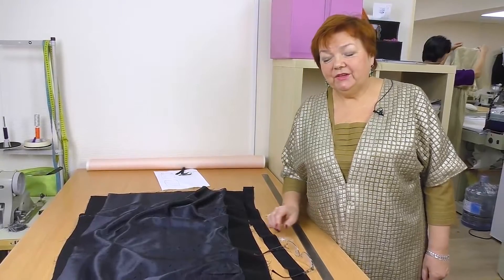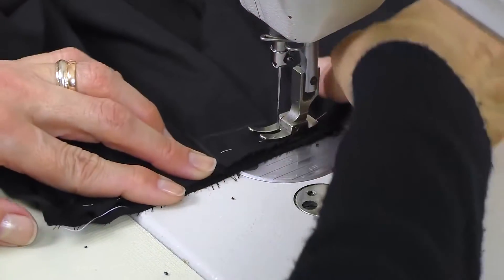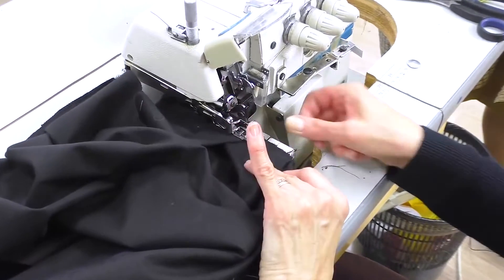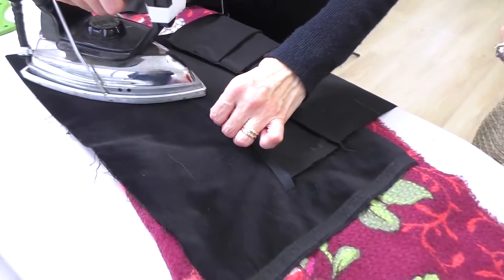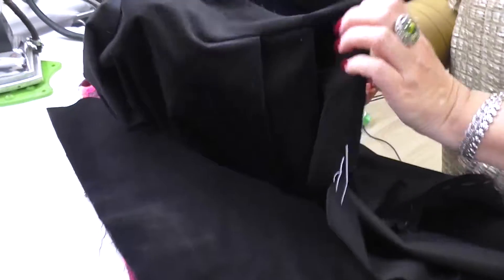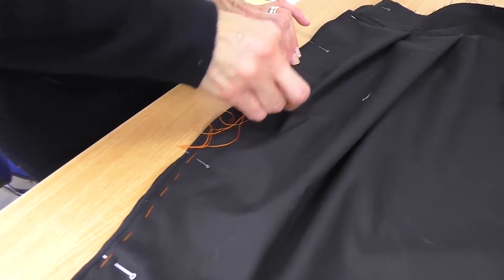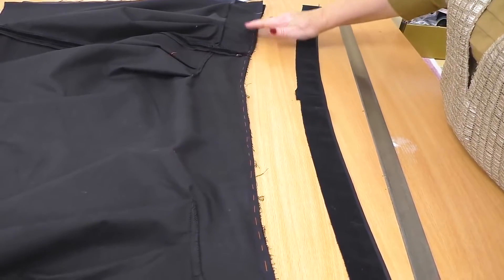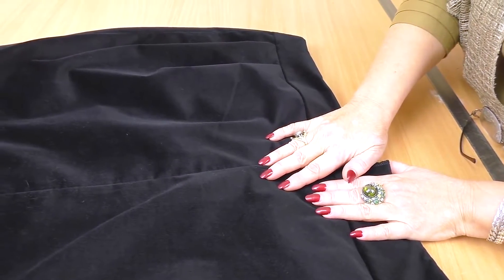DIY: How to make a velvet skirt. How to stitch a velvet skirt. Sewing tutorial. Part 4.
Today we continue working with a velvet skirt. I'll show you how to make a lining for such skirt.
First of all I want to tell you that it's very important to have an accurate basic pattern.
Today I'll show you how to make the welts for the yokes and how to tack the lining.
Next time I'll show you how to stitch and steam velvet.
One of our tailors will help us today. Her name is Natalie.
Notice that the folds in the lining will be much smaller.
We'll go to the ironing desk when we finish cutting.
When making welts or waistbands for the skirts you need to make sure that the material doesn't stretch.
I’ll show you the 2 ways to iron velvet.
When we finish, we’ll attach the welts to the lining.
I need to make the small folds on the lining, much smaller than on the skirt itself. The folds don’t have to match the ones on the skirt.
When we do it, we’ll go to the ironing desk to stitch the item.
You should be very careful and attentive.
I’ve said that this is a skirt for those who have narrow hips, but actually it will look good on any body.
Don’t be afraid of experiments – combine the designs, change the patterns, add fold and pintucks and so on.
We are stitching the side seams without tacking. I remind you that you should do it!
Watch out tailors work – they are professionals!
When working with an overlock, stitch the edges front side up
First I need to iron the seam and then press it to one side.
I’m so glad I’ve decided to show you how to iron velvet. Not everyone knows how to iron velvet without any special equipment.